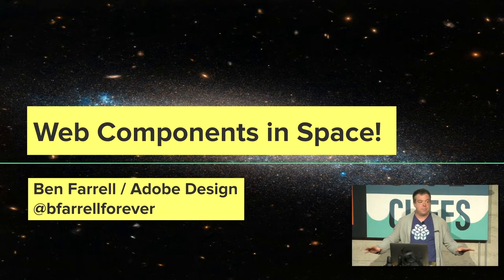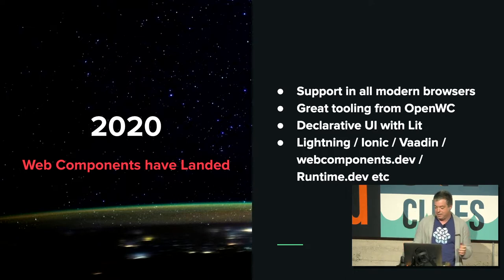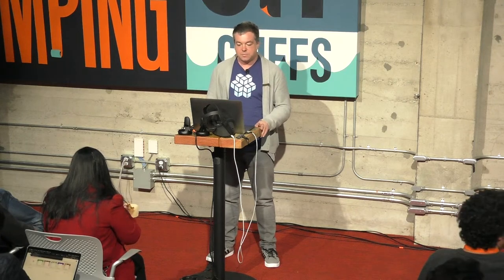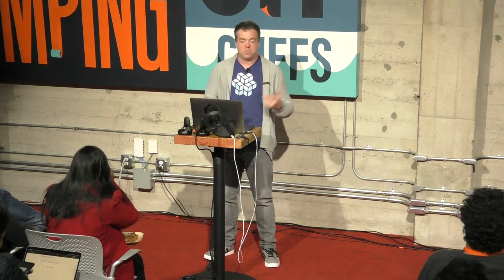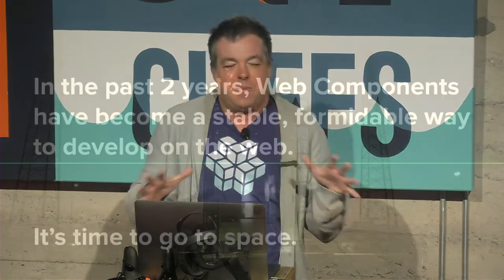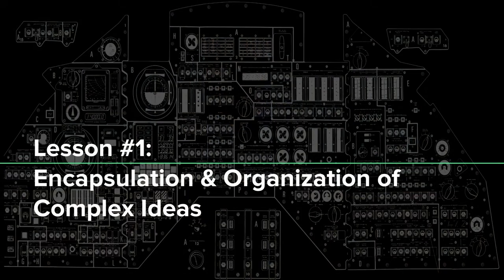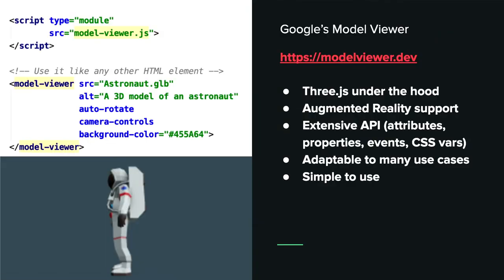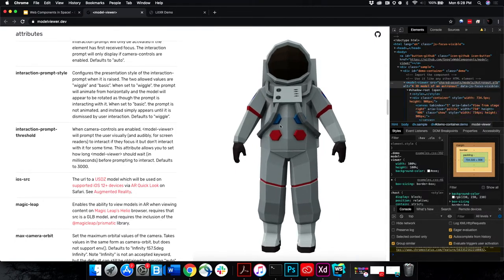Ben Farrell: Web Components in Space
The web is an excellent place to experiment with 3D and immersive experiences, especially with WebXR released in Chrome last December. Even though 3D has been on the web for ages with great libraries like Three.js and Babylon.js, there hasn't been much in the way of mixing traditional web UI with this new immersive world. Web Components offer a great way to take this on. Ben will talk about using Web Components to create more traditional 3D applications with 2D UI around it, but also putting fully interactive LitElement-based Web Components INSIDE an immersive WebXR experience.
Ben Farrell is a Sr Experience Developer on the Adobe Design Prototyping team. At Adobe, Ben prototypes for a wide variety of experiences including traditional web, immersive experiences, machine learning, and more. Not a fan of relearning a new framework every few years, Ben was immediately drawn to Web Components in 2012 and has been using them since. In September of 2019, he published a book with Manning Publications called "Web Components in Action"